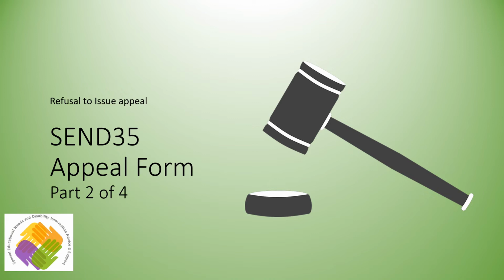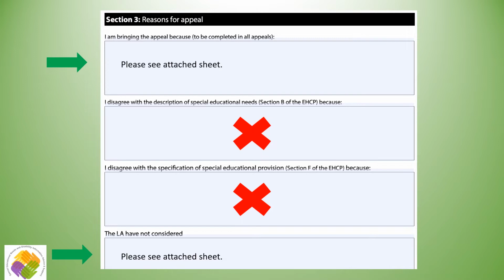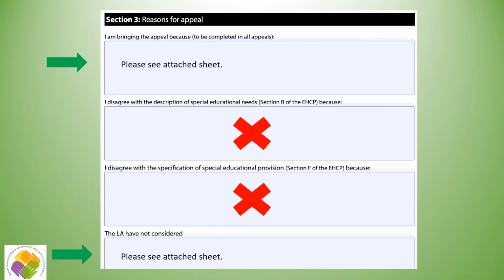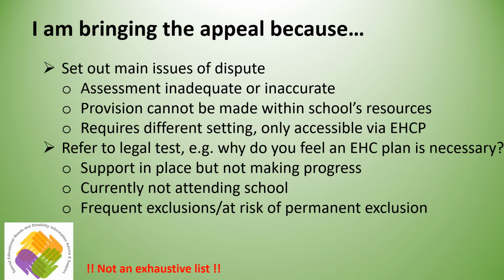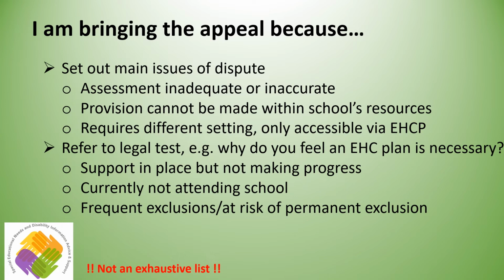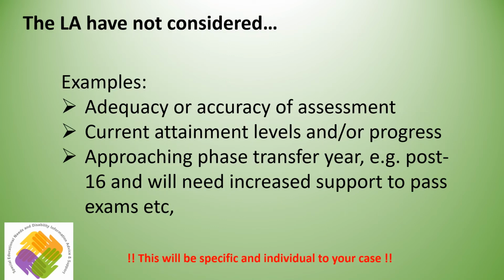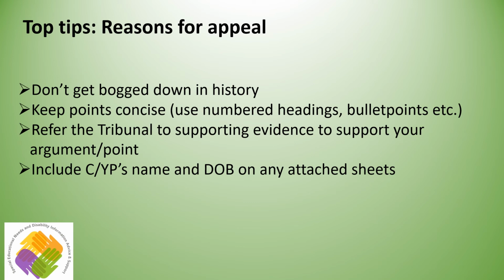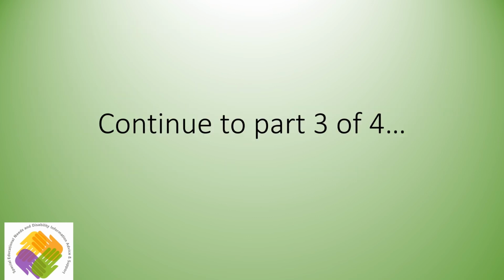Refusal to Issue Appeal Form (sections 3-4) - Part 2 of 4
Walkthrough video of SEND35 appeal form (for RTI appeal), sections 3-4.